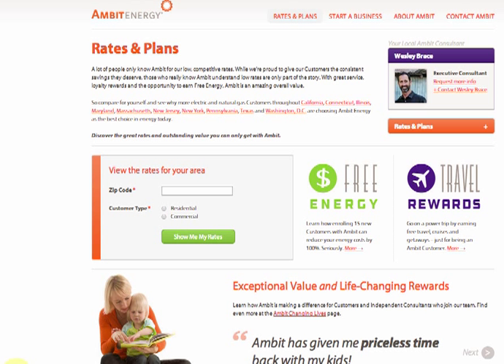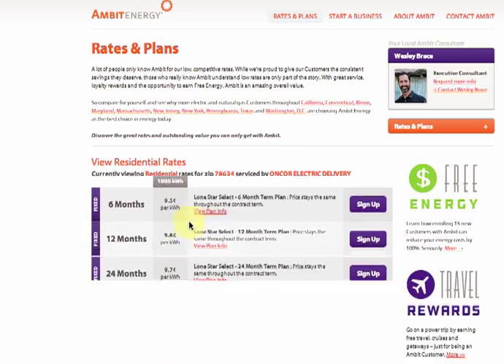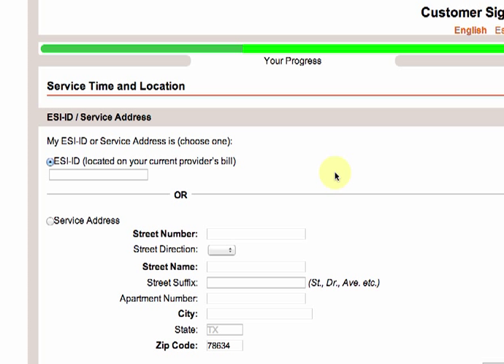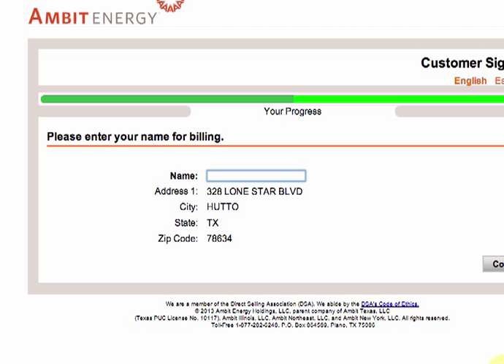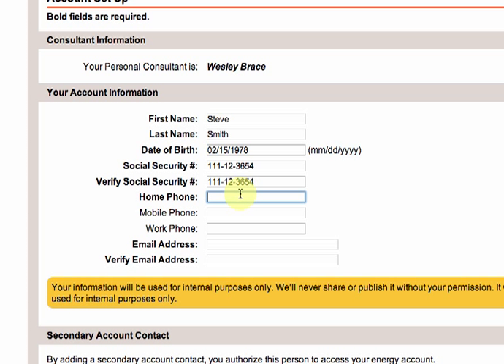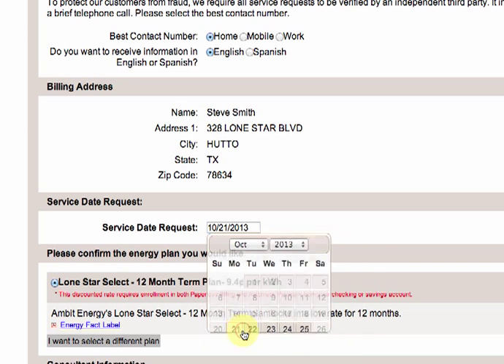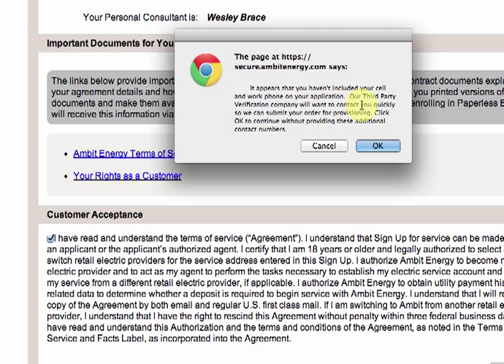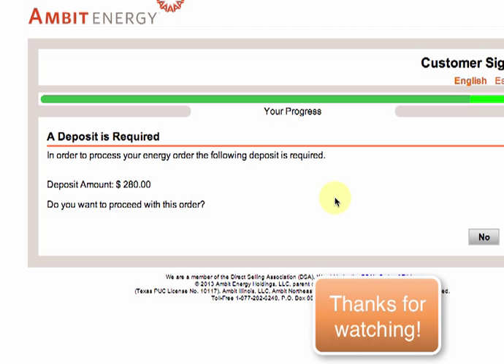Texas Ambit Customer Enrollment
This video shows an Ambit consultant how to enroll a Texas energy customer.